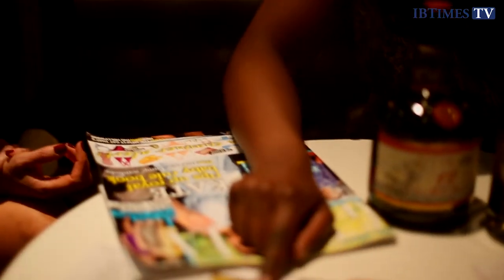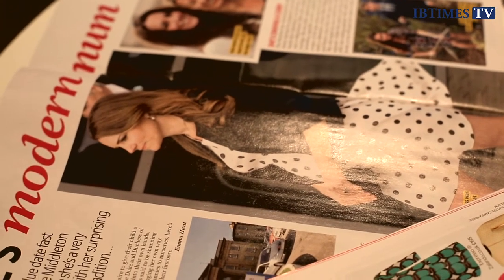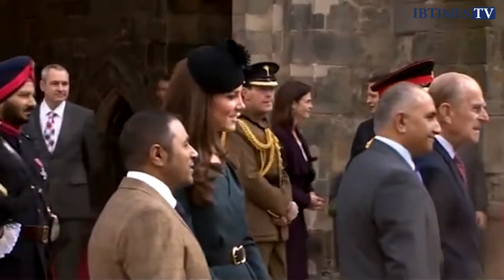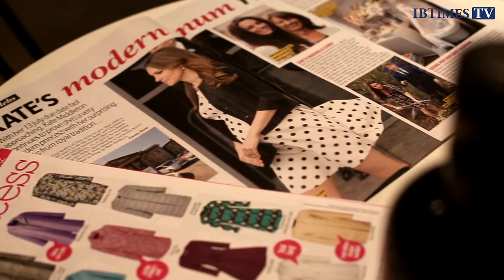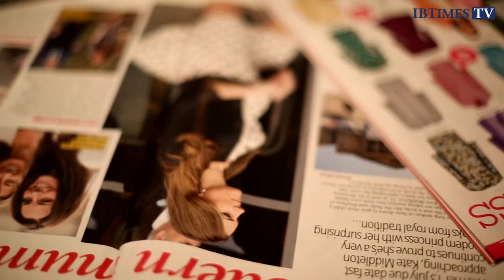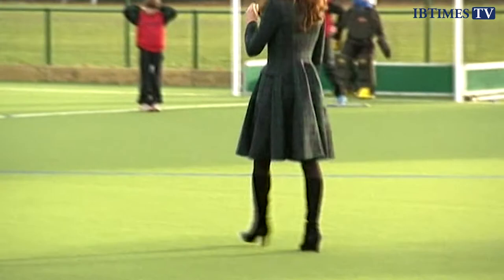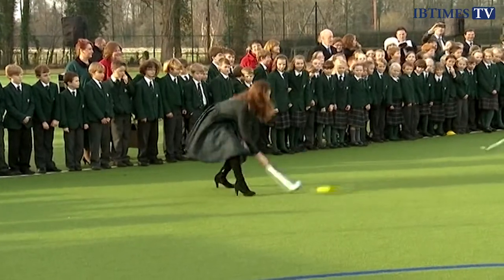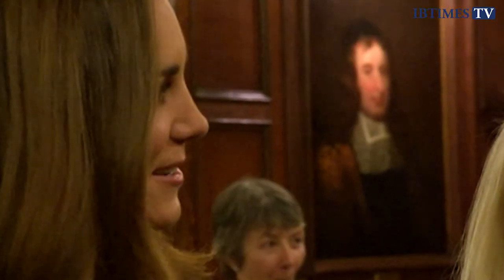The Kate Effect with style expert Dawn Anna Williamson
'The so-called 'Kate Effect' is tangible: virtually every item of clothing that the Duchess of Cambridge wears is sold out within minutes of the images being beamed around the world. Senior News Producer, Marverine Cole caught up with celebrity stylist and journalist, Dawn Anna Williamson in London.

Dawn was on a rarw stopover from Dubai, where she hosts a regular television style slot on Dubai's top TV channel, Dubai One TV. Dawn talked Marverine through some of Kate's most recent fashion choices in detail'